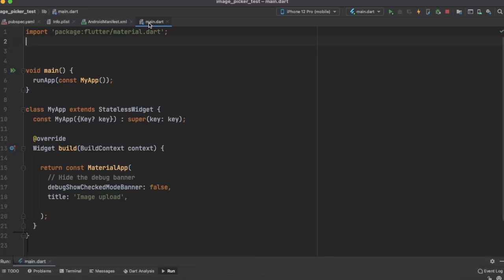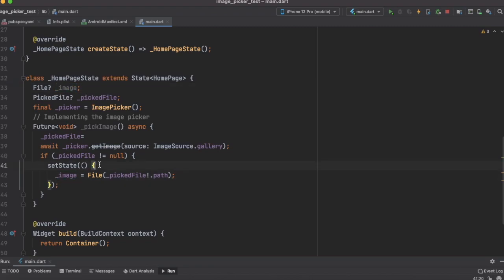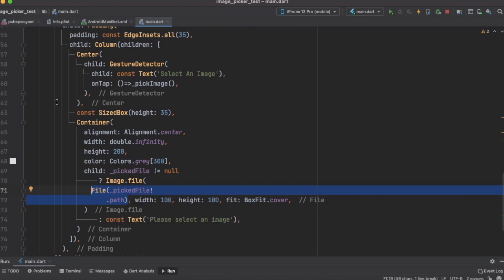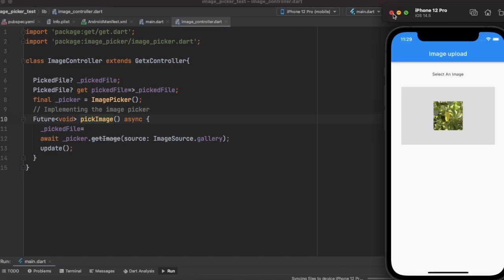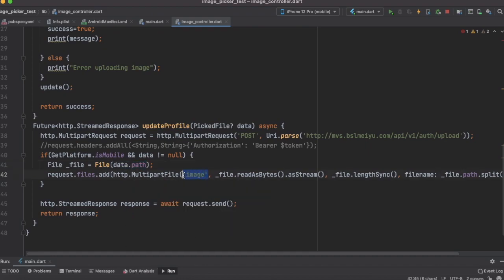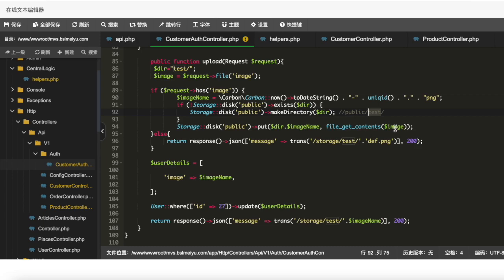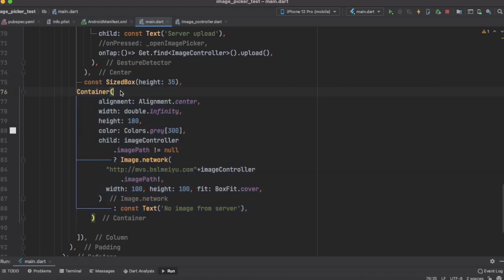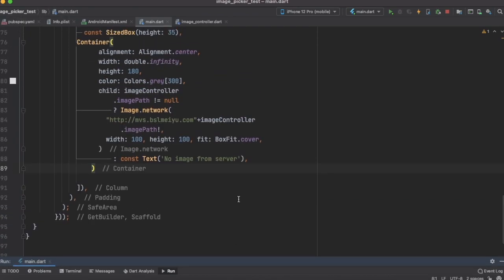Flutter App Upload Image | Save Image to Server | image_picker | Laravel(PHP) | Nodejs | Given Code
We will learn how to upload image to app using image_picker plugin and from app to the server. We will use laravel(PHP) and Nodejs for uploading image to the server. This tutorial also covers http.multipartrequest().
We will save the image path to mysql using rest api.